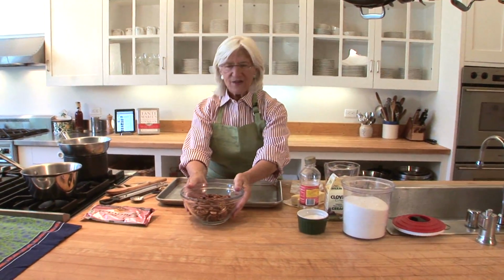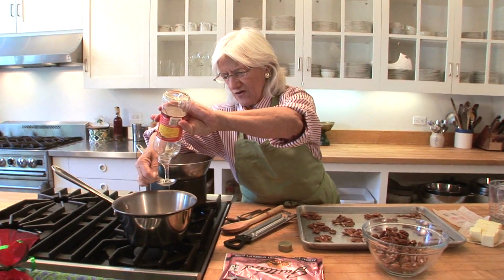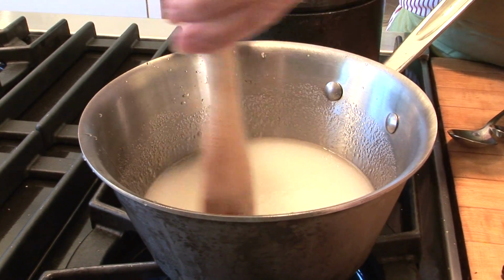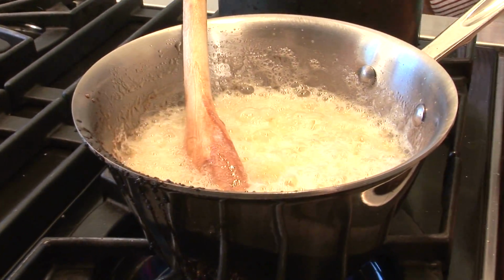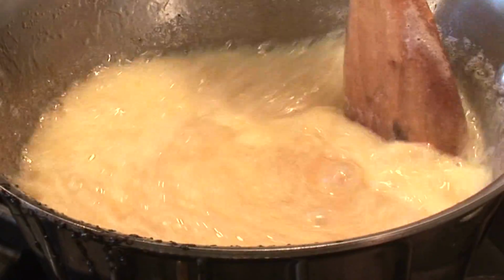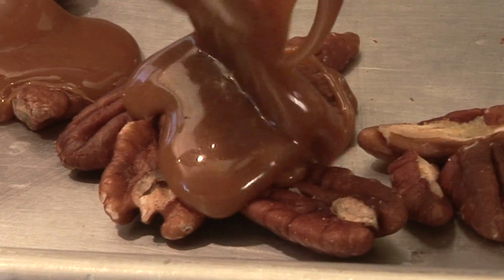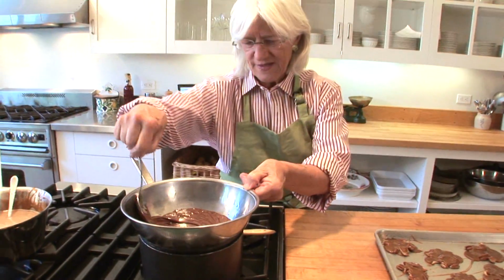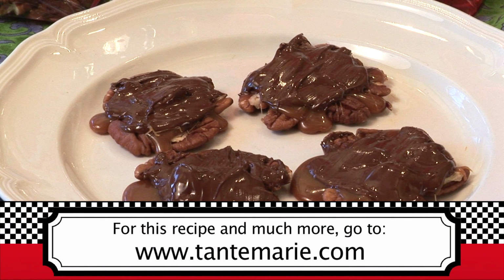Chocolate Turtles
It is thought that these fun candies were invented sometime in the
1920's; but no one knows by whom.  Anyway, they are fun to make and more fun to eat!

for more fun and easy recipes to try at home!